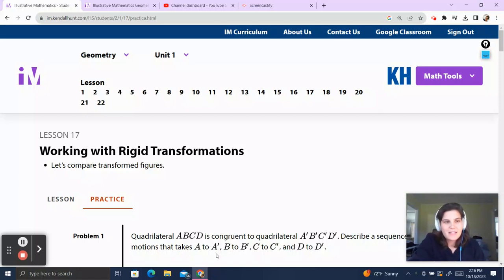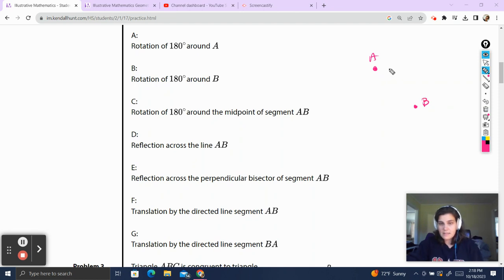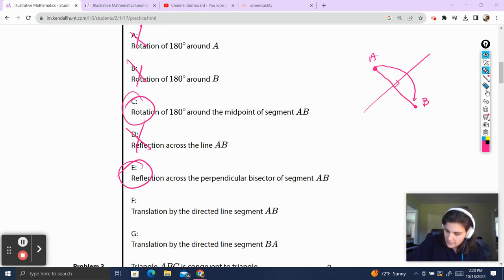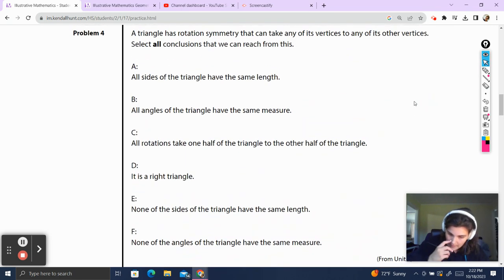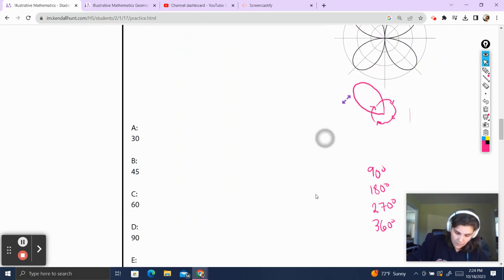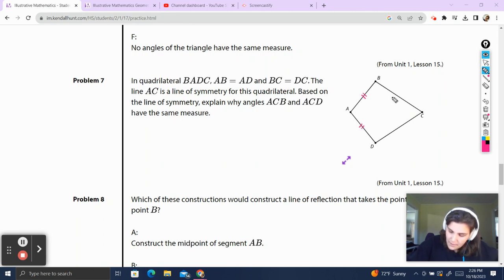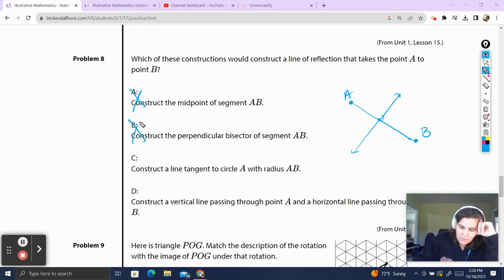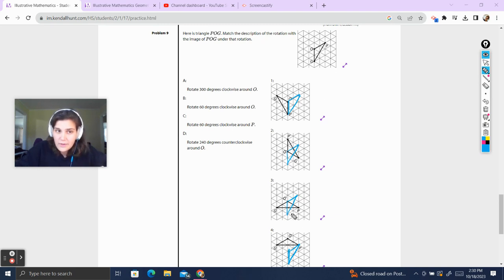Illustrative Mathematics Geometry Unit 1 Lesson 18 Practice Explained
In this lesson we talk about sequences of rigid motion to bring one shape to another.